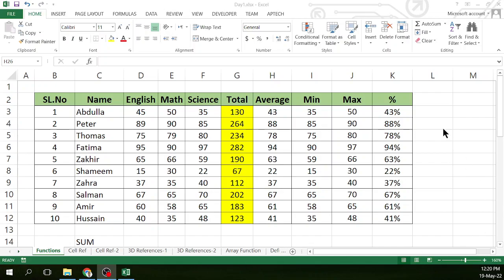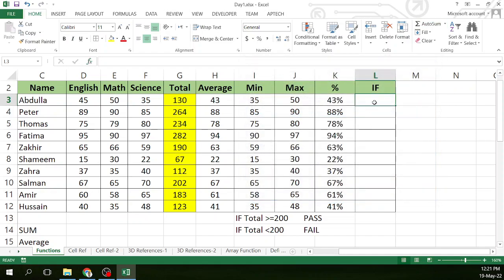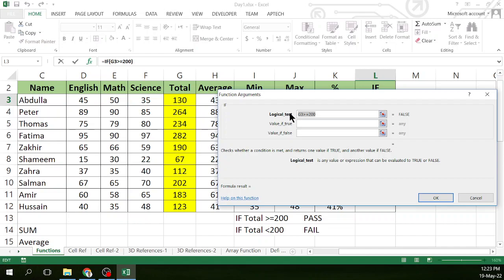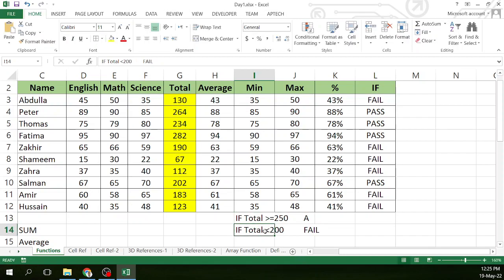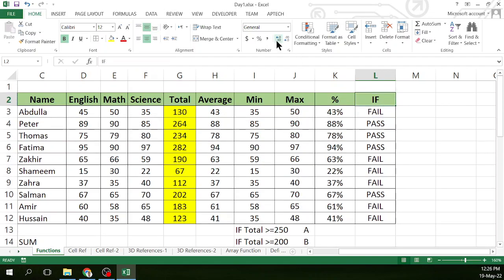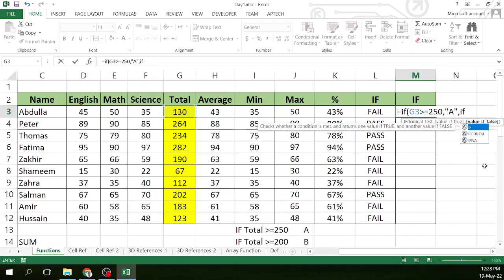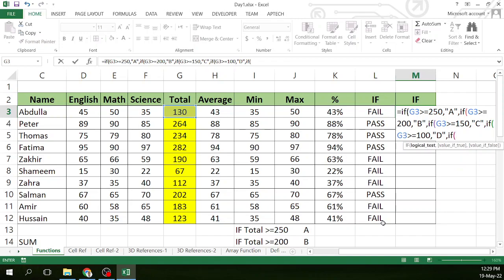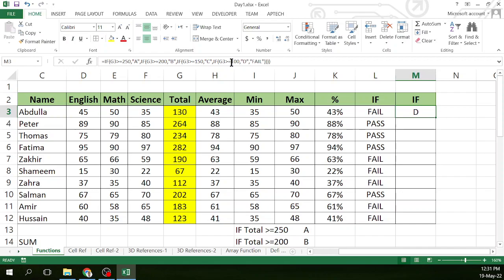Using IF Function in Excel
Beginners Part 4-

Learn how to to use IF Function.